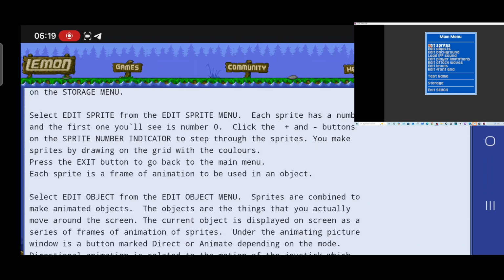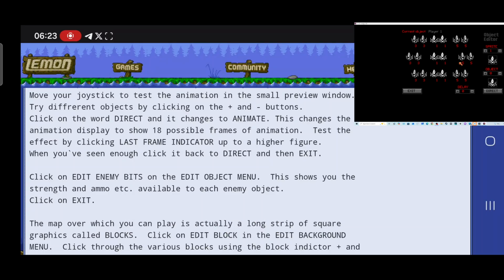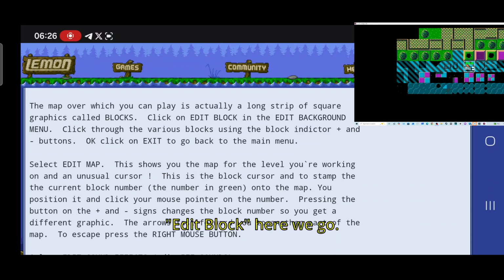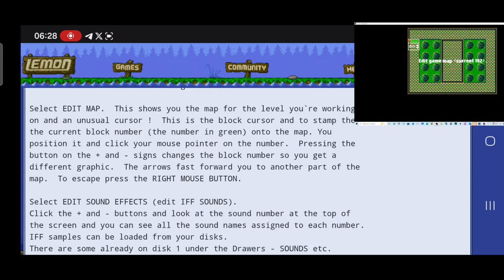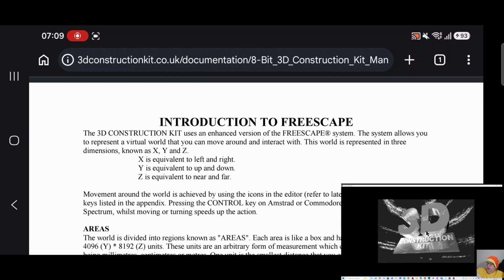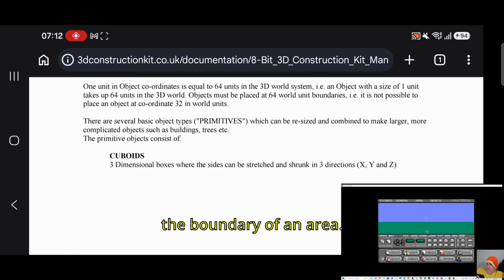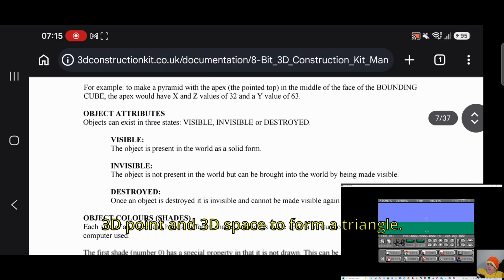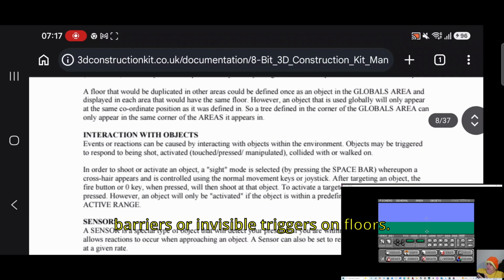This Is Not TIN Macromedia Episode 09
Shoot 'em up Construction Kit
3D Construction Kit
The Quill - Illustrator
Total Commander $80